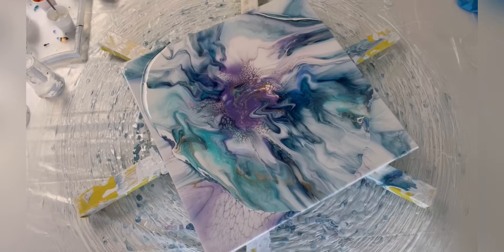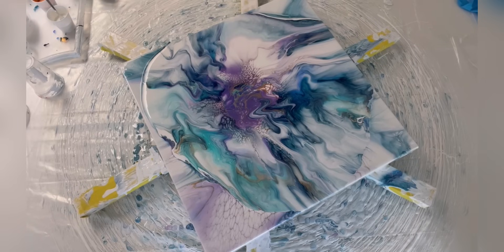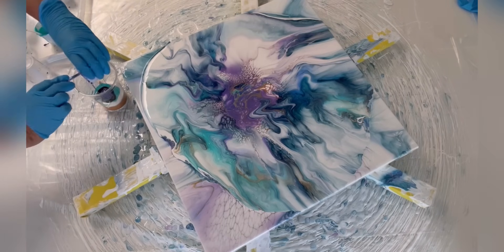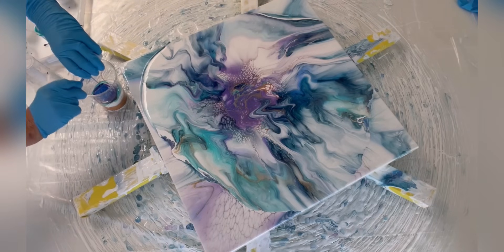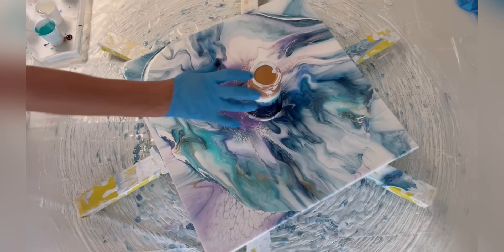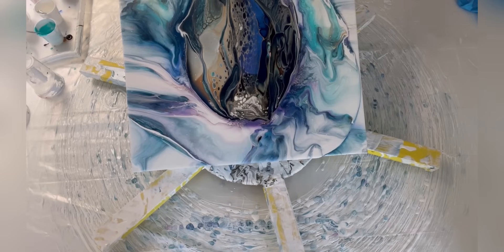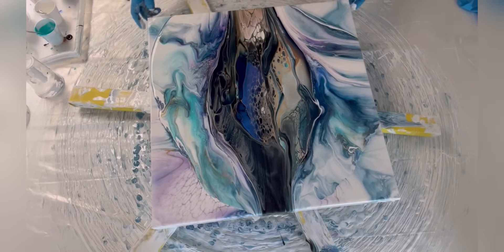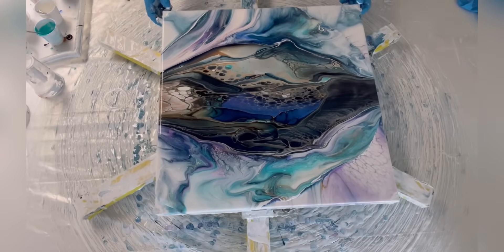491. Flip Cup Magic!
Hi all!  This is a flip cup painting that I resorted to after having numerous fails on a day where I had fail after fail.  I didn't want to waste the paint and decided that the best course of action was to go in another direction, so instead of trying for another bloom technique I layered my colors in a cup instead!  It's still the SheleeArt recipe, but by putting in the cell activator in the bottom of the cup first, it reacts with the other colors and gives really cool effects!  Should I do more of these?

Thank you for joining me on this creative journey! 🙏 🥳

The Fluid Art Boutique is up and running !  We are very excited to bring our workshops to Europe!  Join 7 talented fluid artists in Dublin, Ireland June 25-27, 2024.

HUGE shout out to my Patreons:  Nochie., Indji, Nanette, Indira, Mary Ann, Margaret B., Susan R., Stevelyn W.,  Tricia S., Liz B., Denise P., Maureen, Christie W.C., Roy M., Stacey B., Mary G., Nikola H., Katherine,  Lorrie J., Lori R., Barbara B.,  Anna W.B., Allison E., Angela A., Sparkle, Peggy H., Tamison, Elise, Feathers, and Amy M.

Depending on the tier level, you'll receive creating exclusive videos, lessons, learn how to create custom colors, learn how to create mixed media pieces, resin tips, and get to join our private Facebook group!

THE RECIPE:

House Paint-base aka puddle for the substrate: PPG Multi-Pro in Satin at Home Depot.

Pouring Medium aka PM Recipe: mix with all colors EXCEPT the cell activator:

Behr 8300 Untinted Deep Base Paint (Home Depot); and Valspar High Gloss Ultra Base C Untinted base (Lowe's).  50/50.  Mix well.  NO varnish added!

Use the colors of your choice!  These tutorials are meant to educate and inspire!  Here's how to mix:

Pigments:  For a 3 oz cup I add 1/4 to 1/2 teaspoon of pigment powder to the cup, then add enough gloss varnish (any brand; I use JoSonja gloss varnish) to cover the powder.  Mix well until all pigment is thoroughly wet; then add the pouring medium.

Any brand fluid or high flow acrylics: I put about 2-2 1/2 ounces of the pouring medium into a 3 ounce cup, then squirt in color until I reach my desired shade.  Mix well.

For tube paint, I added an ounce of paint (heaping tablespoon) to a 3 ounce cup, then added 2 ounces of pouring medium.  If still thick I add a squirt of Golden's High Flow Medium (thins and extends acrylic colors) and stir well. All pigments are 1/8th tsp. pre-disbursed with a small amount of JoSonja Varnish to wet it (stir really well), then add into a 3 oz. cup of Pouring Medium; stir well.

Cell Activator/Color: Australian Floetrol + Amsterdam Carbon Black and Titanium White .  2.5 -1 ratio Floetrol to paint.

Buy Australian Floetrol, This Little Piggy pigments, Amsterdam paint, silicon mats, stir sticks, amazing cradled wood panels and so much more!!!

KS Resin Ultra Elite is my go-to for wall and functional art!  Or apply WATERFALL5 when checking out!

Join our Facebook group! Fluid Art Addicts